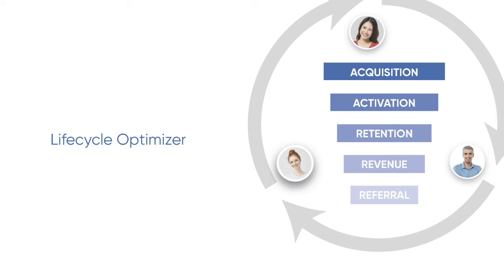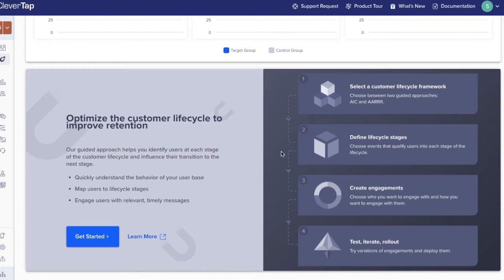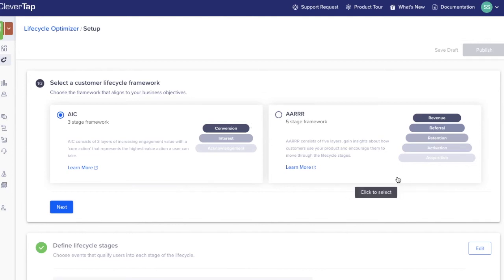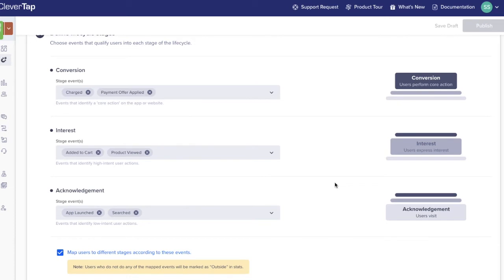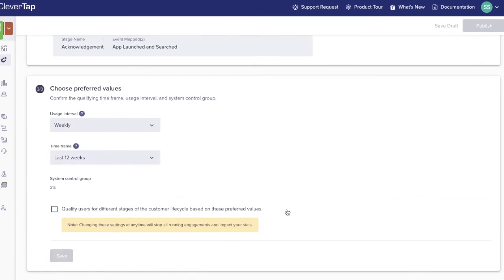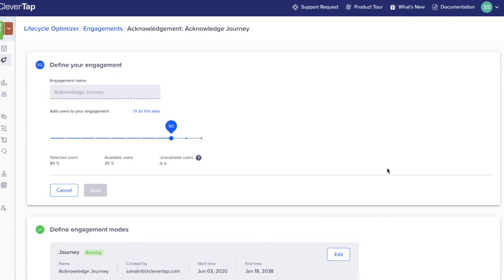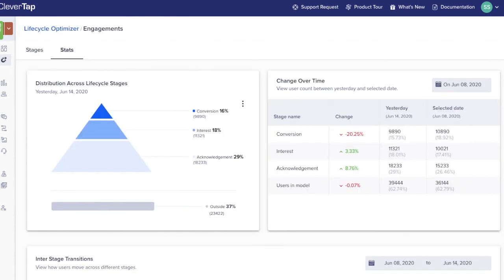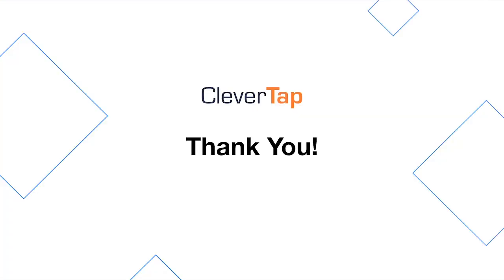Product Demo: Lifecycle Optimizer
With CleverTap’s Lifecycle Optimizer, understand and connect with users at every stage of the customer lifecycle. Increase retention and customer lifetime value by helping users progress through the customer lifecycle into deeper engagement with your brand.

We are a mobile user engagement and analytics platform enabling startups, marketers and developers to use the power of data and messaging to personalize customer experiences on mobile apps.

Today, thousands of marketers and developers worldwide use CleverTap to gain deep customer insights to improve user loyalty.

Speaker - Shruti Shanbhag, Senior Product Manager at CleverTap

0:05 - Introduction to Lifecycle Optimizer
0:27 - Levels of engagement across entire user-base
0:37 - Setting up initial framework model using CleverTap dashboard
1:20 - Customer lifecycle framework
2:23 - Define lifecycle stages
3:19 - Choose prefered values
3:50 - Acknowlegment Journey
4:48 - Introduction: System control group